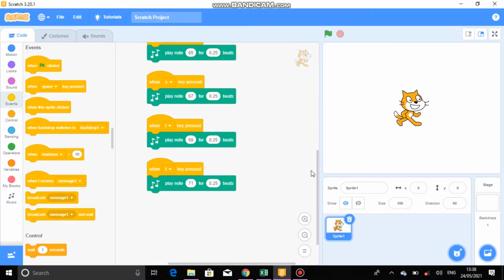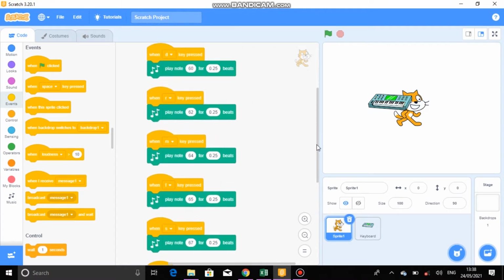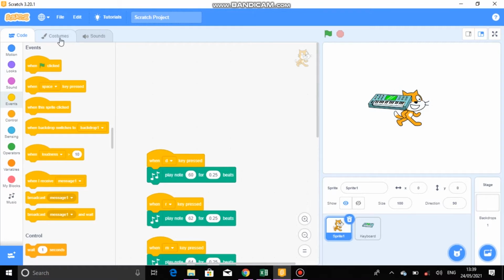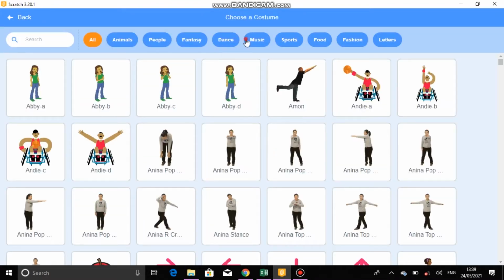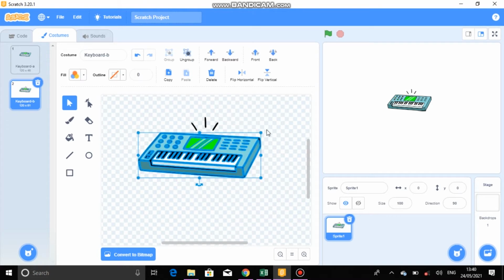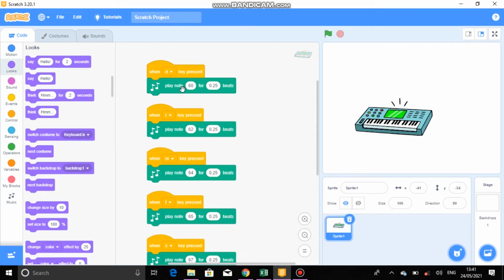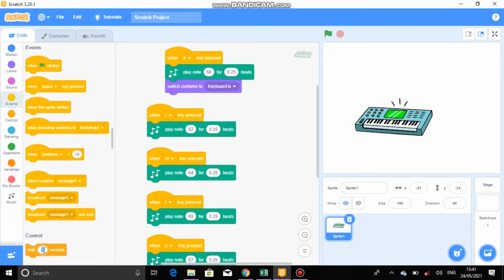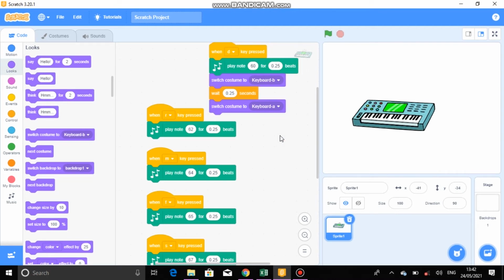HOW TO CREATE A PIANO GAME PART 2 SCRATCH 3.0(GAME DEVELOPMENT)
Scratch is a computer programming language that lets you create your own interactive stories,
animations, games, music, and art. Scratch is easy to learn and use. It provides an interactive
environment to create programs by dragging blocks of code.

THIS IS A CONTINUATION OF OUR PIANO GAME